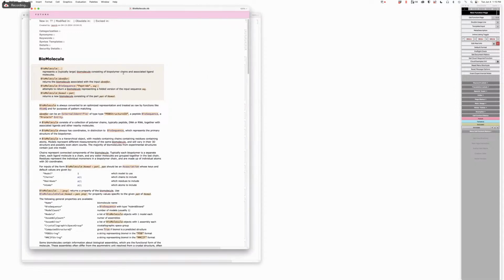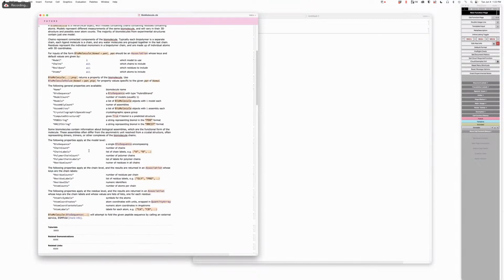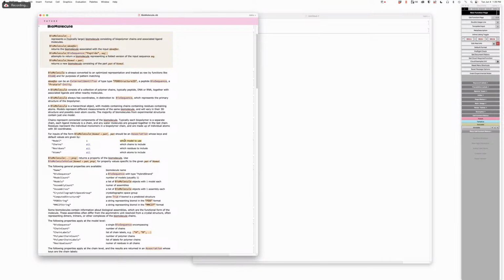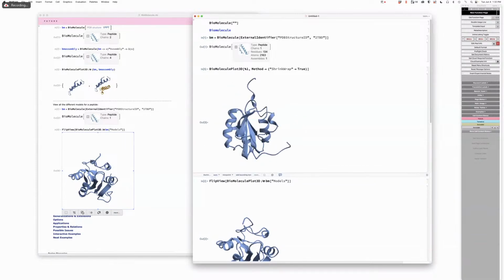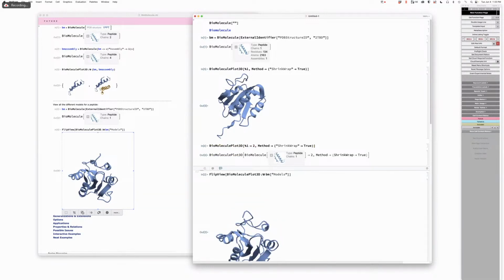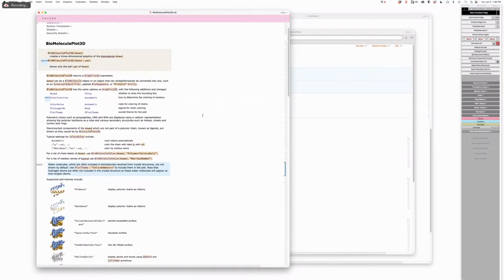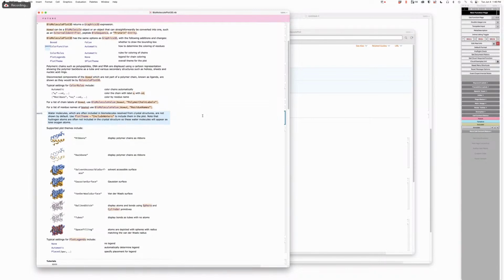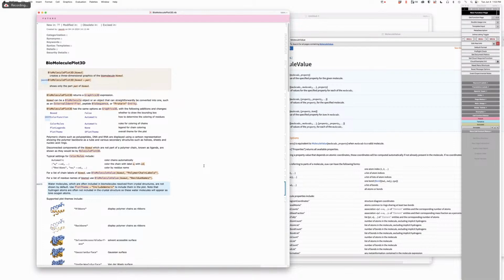Live CEOing Ep 813: Design Review of BioMolecule and BioMoleculePlot3D continued